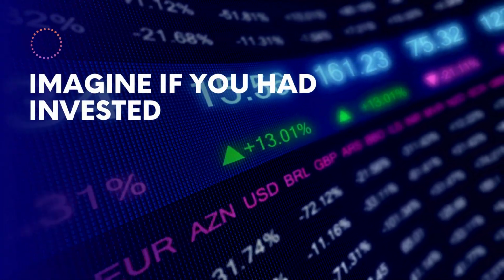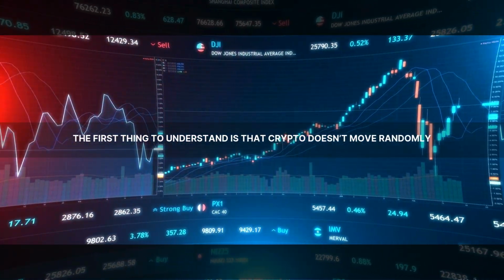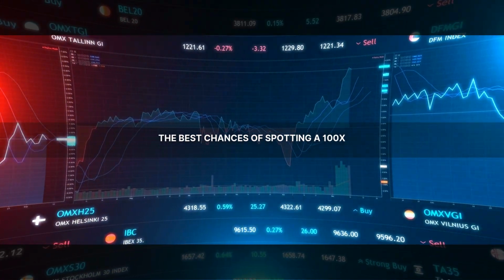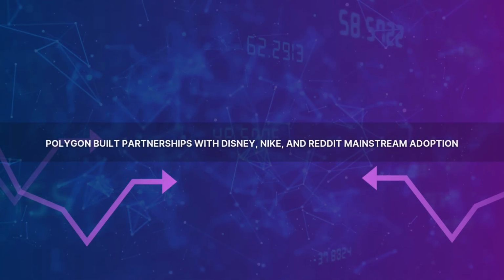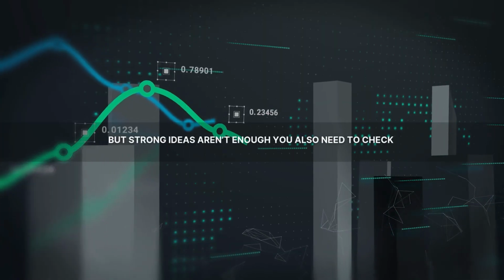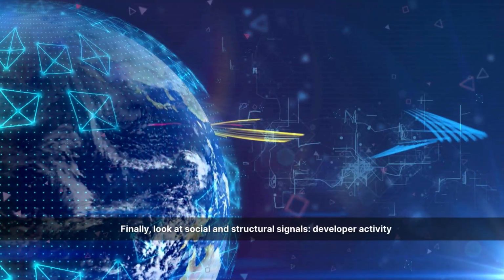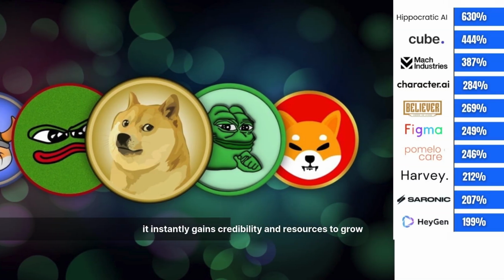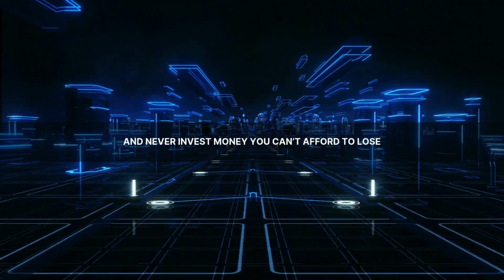How to Spot the Next 100x Coin | The Secret Formula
Finding the next 100x coin isn’t about luck—it’s about knowing what to look for. 🚀
In this video, we break down how smart investors identify the next big crypto opportunities with simple, professional insights that anyone can understand.

✅ What you’ll learn:
How crypto market cycles work and why timing matters
The key traits of coins that reach 100x growth
Why tokenomics, community, and partnerships decide long-term success
The fastest-growing sectors in 2025 (AI + Blockchain, DePIN, tokenized assets, DeFi, and more)
Red flags to avoid and how to manage risk like a pro
Whether you’re a beginner or an experienced investor, this guide will give you the mindset and research tools to spot hidden gems before the hype.